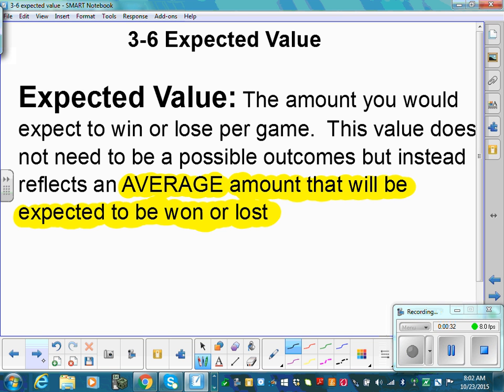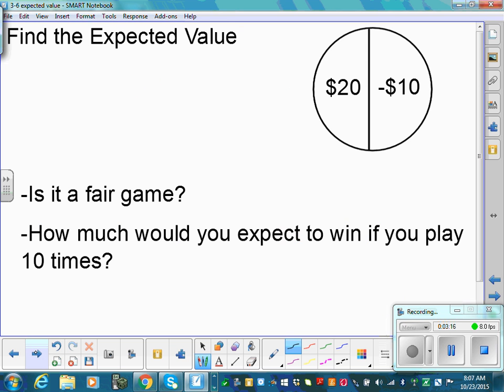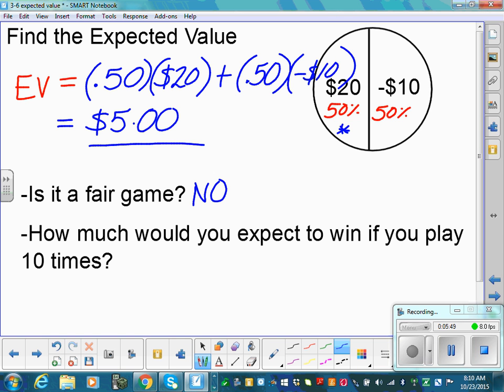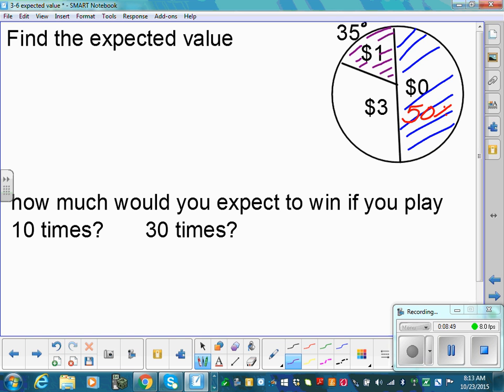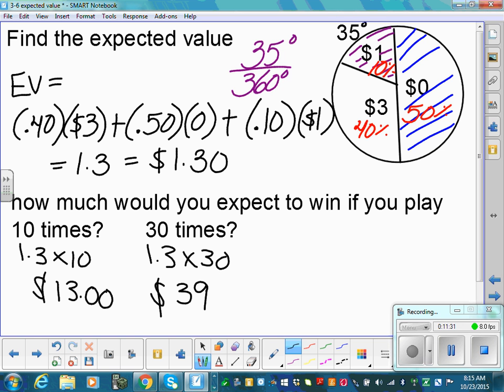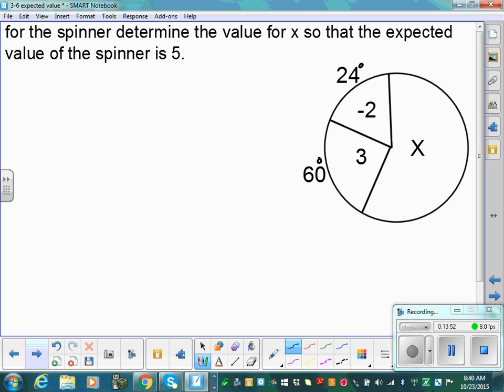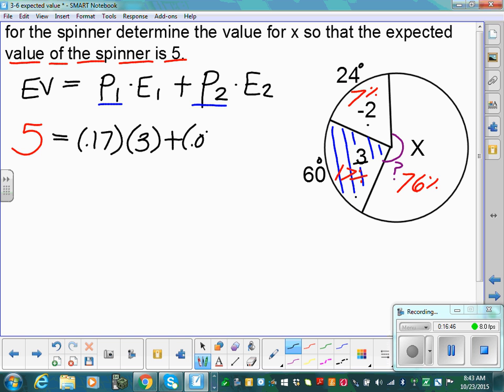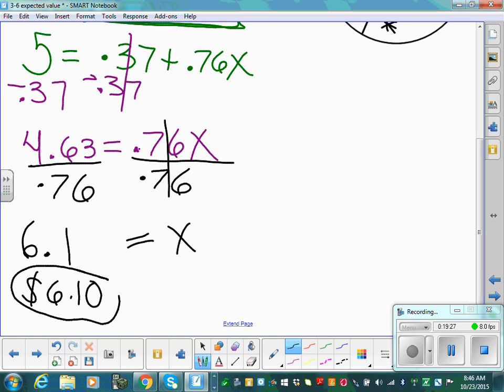3-6 Expected Value